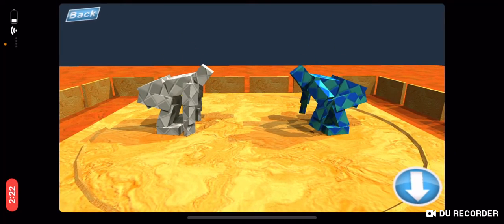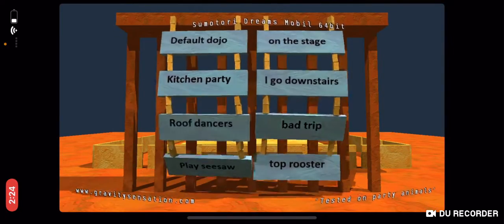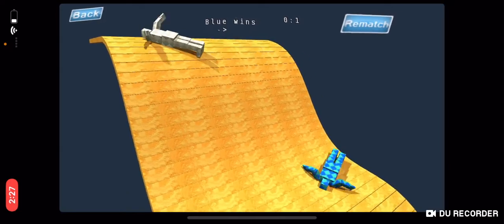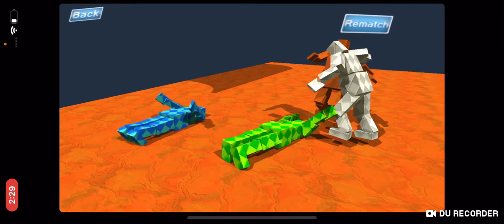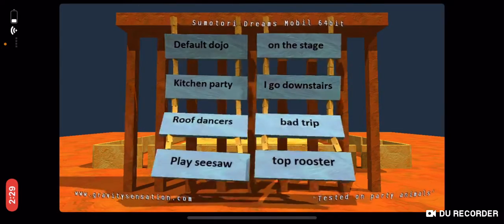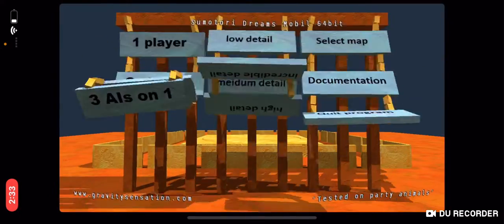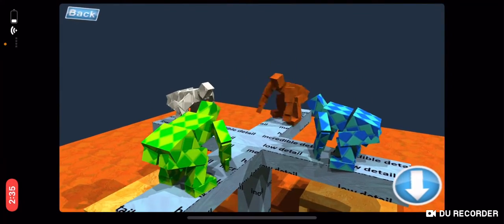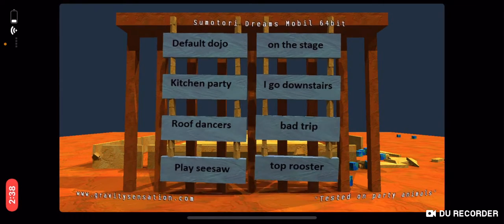Floppy chaos!! Sumotori dreams part 1.